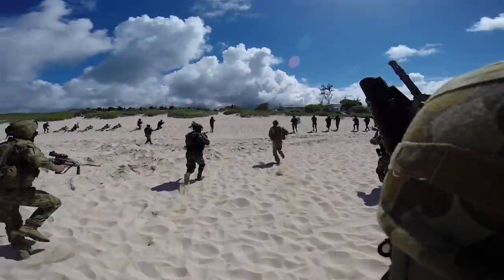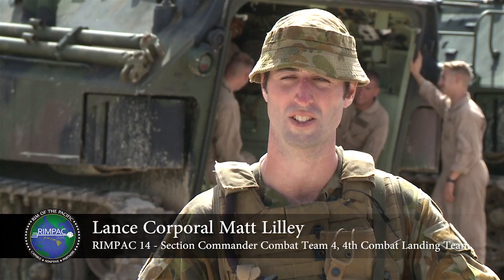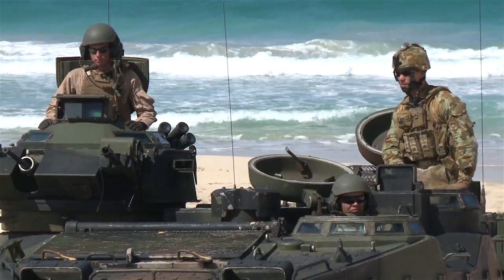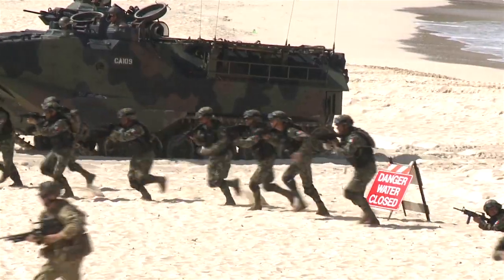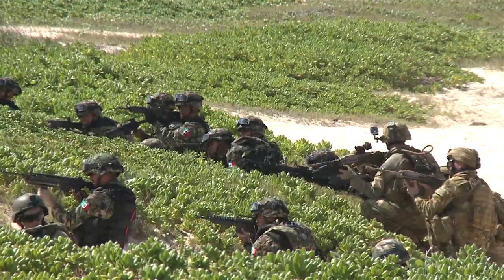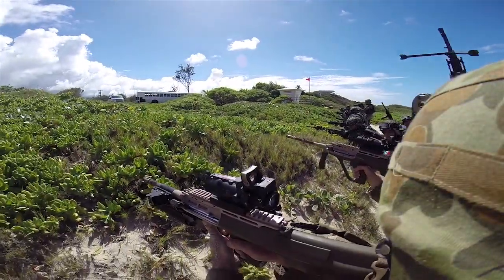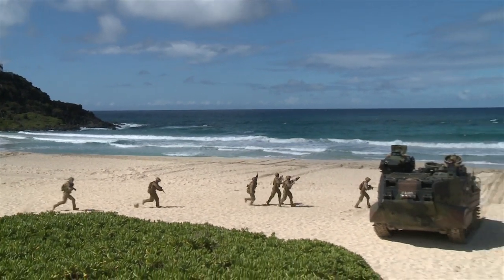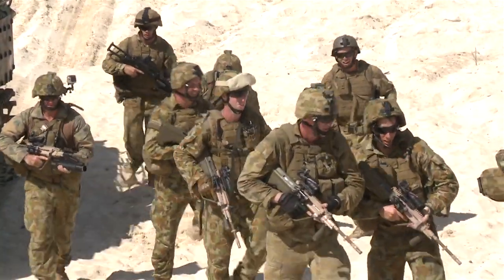Soldiers and Marines take Pyramid Beach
The Australian Army's 4th Combat Landing Team for Exercise Rim of the Pacific 2014 (RIMPAC) has stormed a beach at Marine Corps Base Kaneohe Bay, Hawaii, to prepare for a major combined amphibious landing and beach assault serial, planned for the end of July.

The Australian Infantry soldiers landed on Pyramid Beach aboard United States Marine Corps Amphibious Assault Vehicles, alongside Marines from the Mexican Naval Infantry Force, to practice debussing and embussing the vehicles and assaulting the beach head as one cohesive force.

The purpose of the training was to help the Australians, United States Marine Corps and Mexicans integrate and refine their interoperability with each other.

The final amphibious landing and beach assault serial will involve all of the 22 nations participating in RIMPAC. Two platoons from the Australian 4th Combat Landing Team, one Mexican Marine platoon one United States Marine Corps Platoon and a specialist element of Japanese troops will launch their assault from the US Navy's Dock Landing Ship USS Rushmore.

The 4th Combat Landing Team is made up from more than 120 Army personnel from across 1st Brigade, drawn together to participate the world's largest naval exercise (RIMPAC).

Their participation will further enhance the Australian Defence Force's amphibious warfare capabilities in preparation for the introduction of the first Landing Helicopter Dock ship, NUSHIP Canberra, into the Royal Australian Navy's Fleet later this year.

Read the full story at Navy Daily @ News.navy.govau

Video shot by Petty Officer Imagery Specialist Paul Berry.